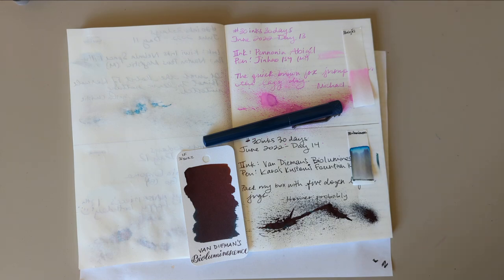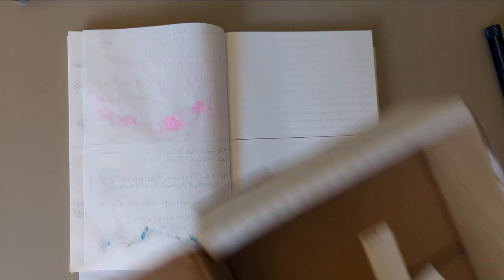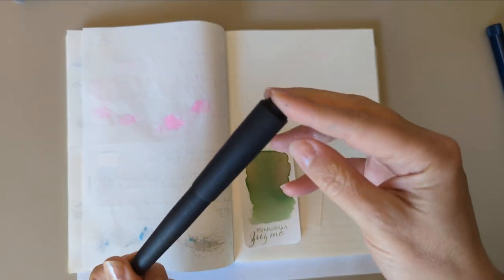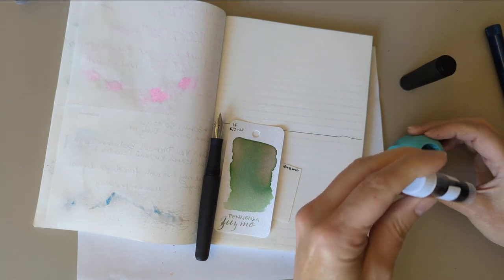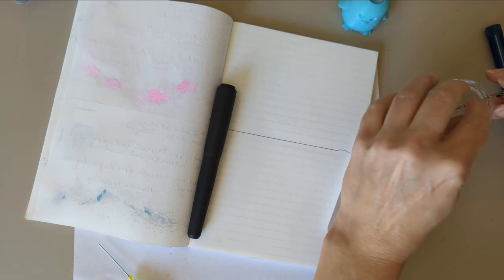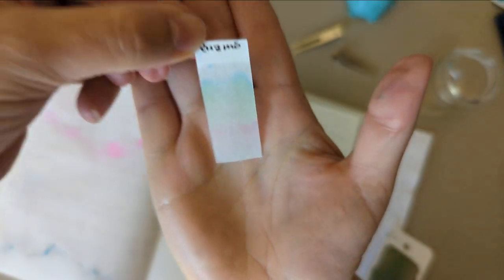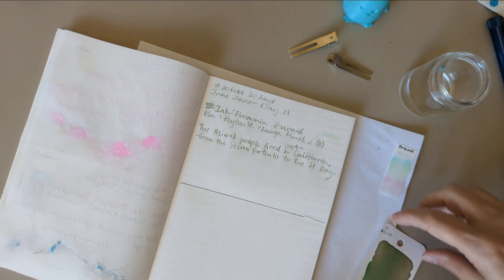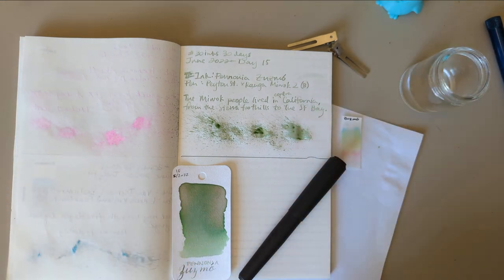30inks30days June 15 - Pennonia Zuzmó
Iink: Pennonia Zuzmó
Pen: Peyton Street Pens x Ranga Miwok 2 (B)

All opinions my own, la de da.